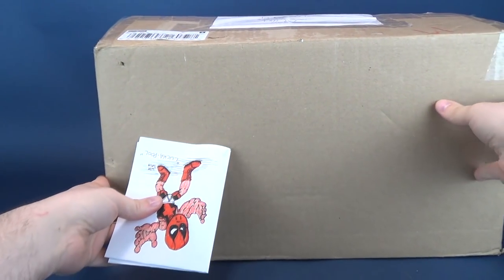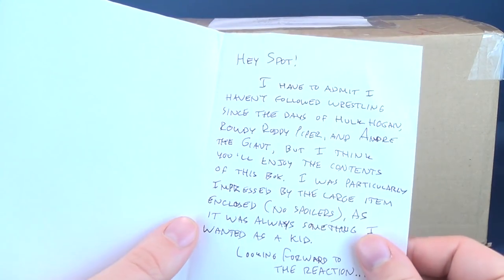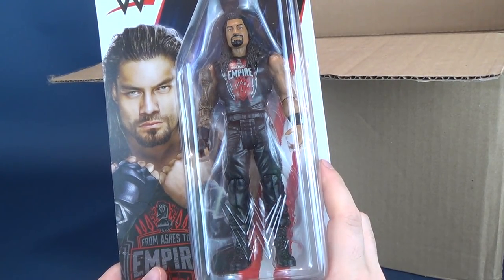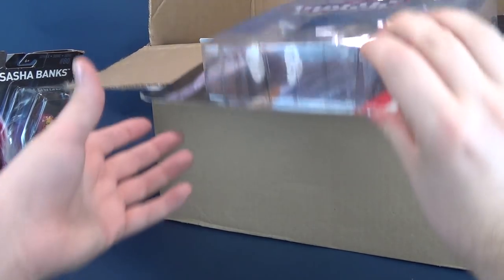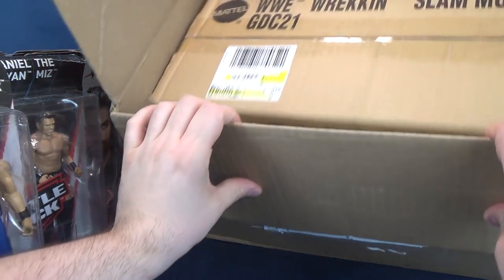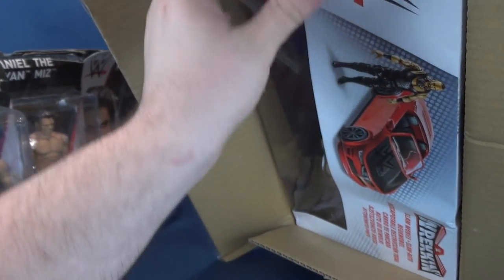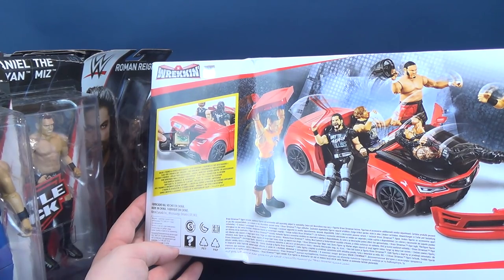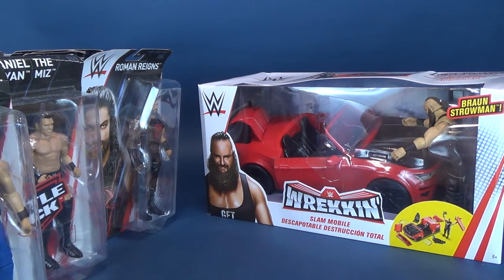Viewer Corner | Wrestling with another Box from Viewer Bill!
Here’s your look at the ……

6975 Meadowvale Town Centre Circle
Suite #196
Mississauga, Ontario
Canada
L5N 2V7